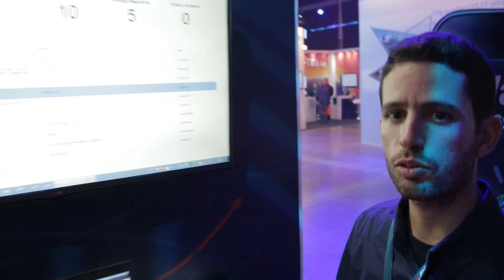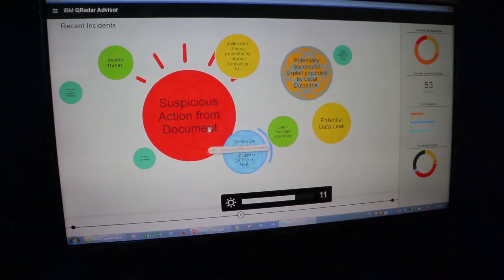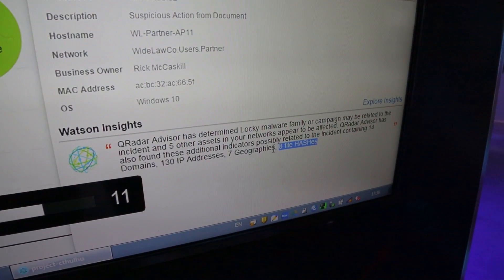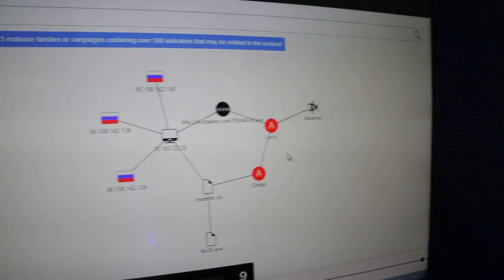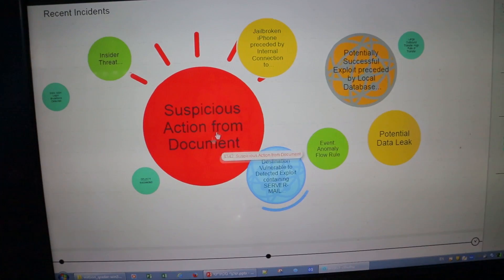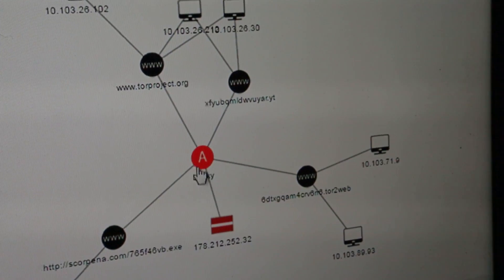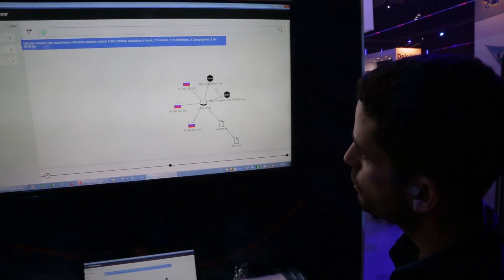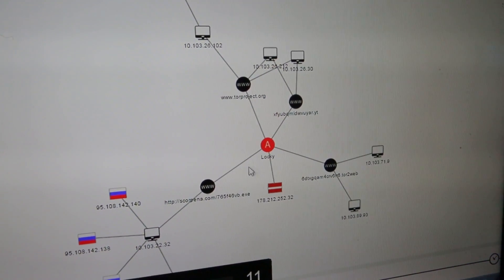CYBERTECH 2017 ▶︎ Cybersecurity with IBM Watson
At Cybertech 2017, we caught up with IBM to discuss their recent implementation of the IBM Watson artificial intelligence AI cloud service to identify cybersecurity threats across organizations.

Matan Mashiah, a Big Data & Analytics consultant at IBM gives SecureNinjaTV a demo showing how Watson can add actionable intelligence onto security events identified by QRadar.

Don't miss our other episodes from Cybertech 2017 in Tel Aviv, Israel!

Leave us a comment to let us know what you thought of this video and your ideas for using AI in Cybersecurity.

+ Hacking Demos
+ Cybersecurity Discussions

If you are in need of Cybersecurity training head over for onsite or classroom course options.

Twitter.com/Secureninja
Instagram.com/SecureNinja
Facebook.com/SecureNinja